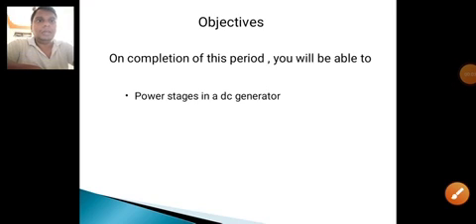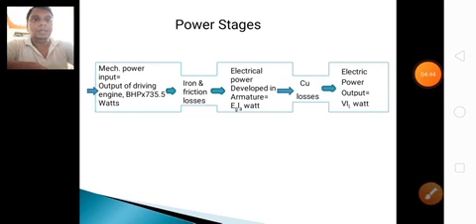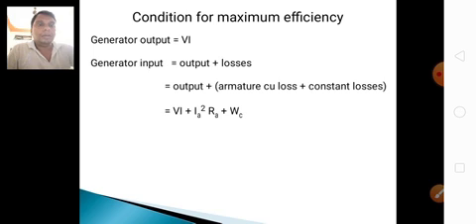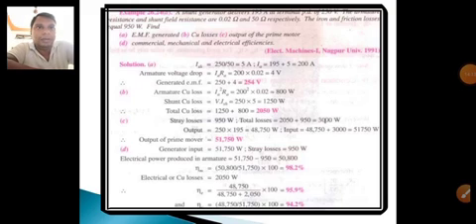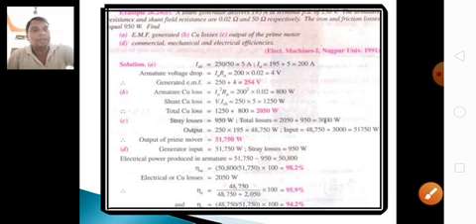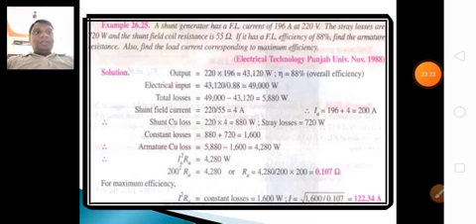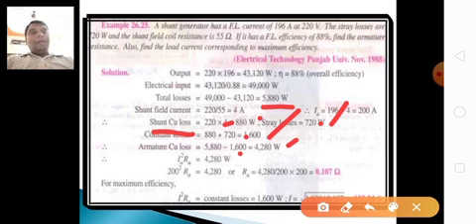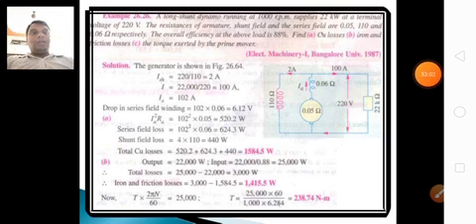DC Machines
Problems on efficiency